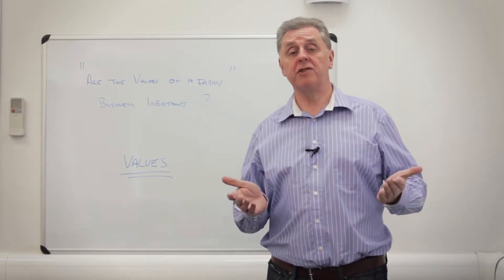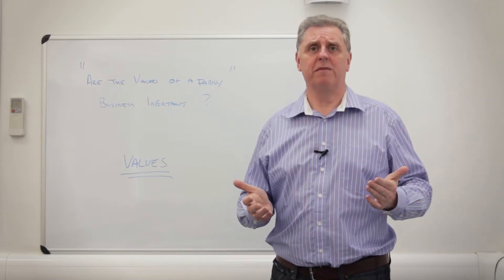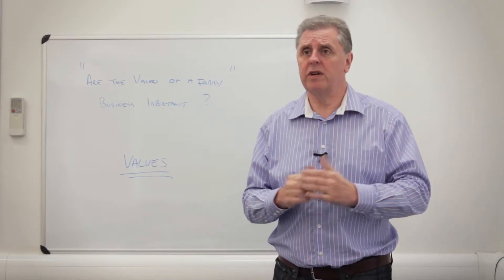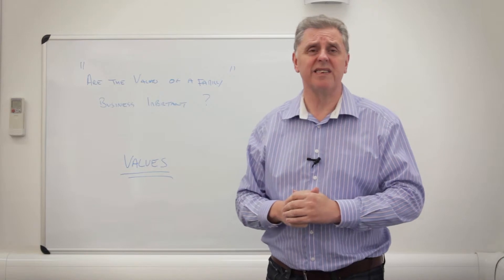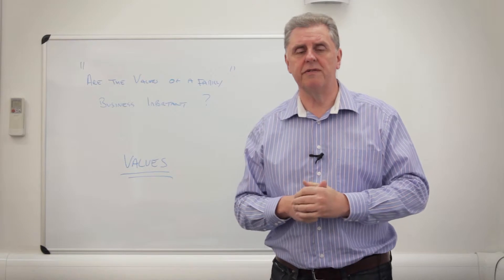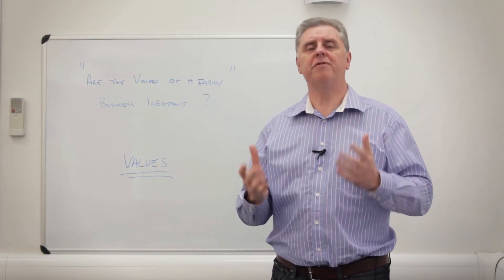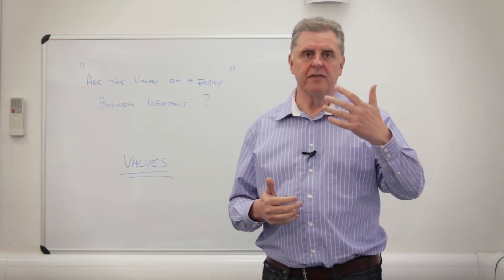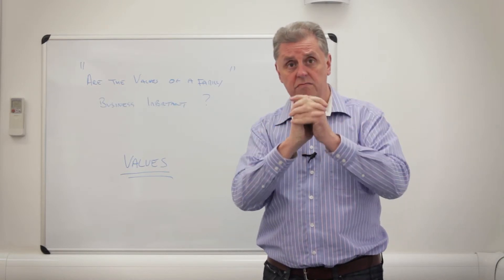'Are the values of a family business important?' - Peppermint Wednesday 9th July 2014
The Family Business Man, Peter Roper, explains why he feels values are crucial to family businesses and the impact they can have on your business.